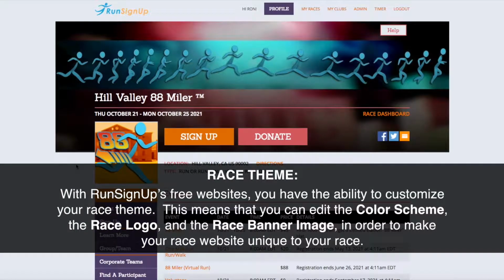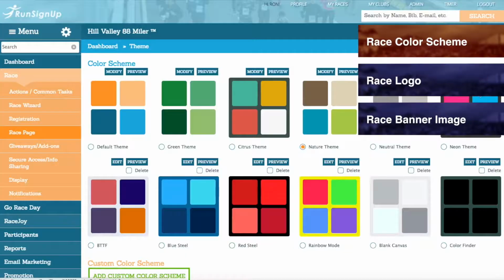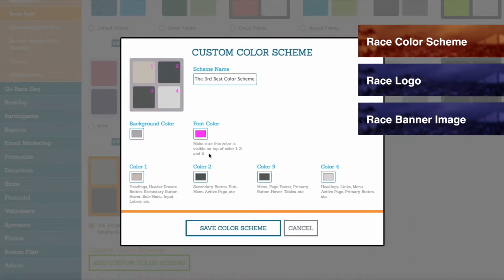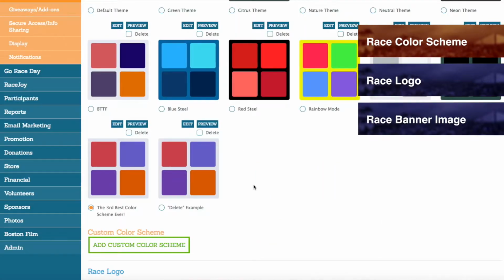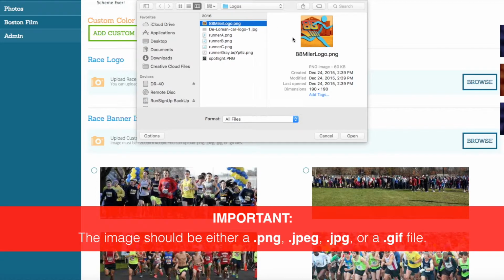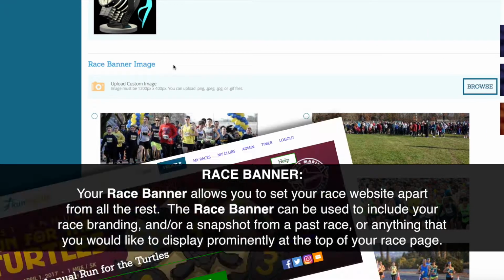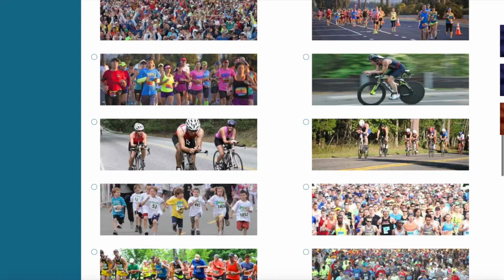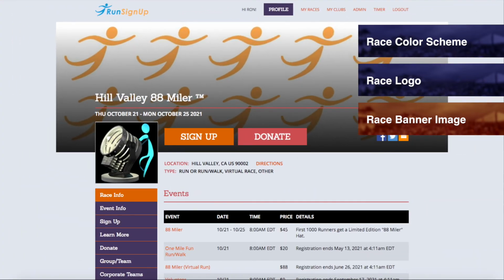Customize Your Race Theme